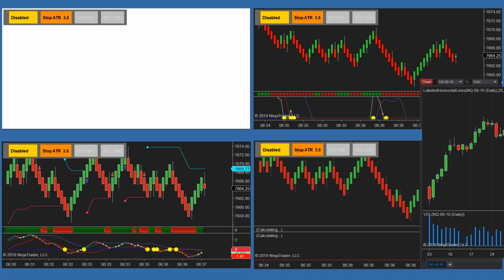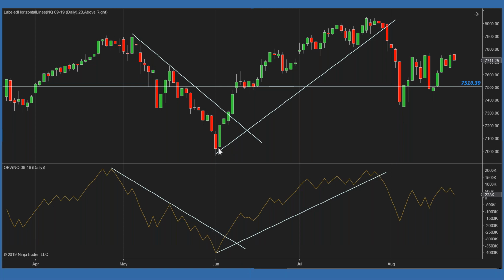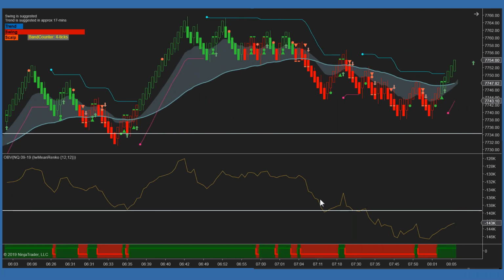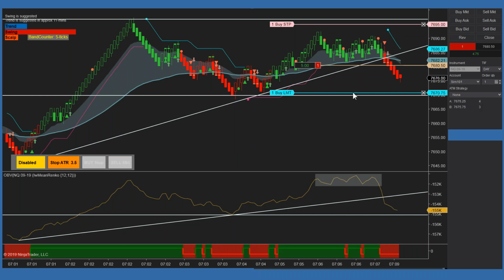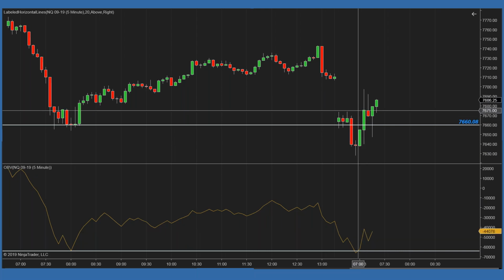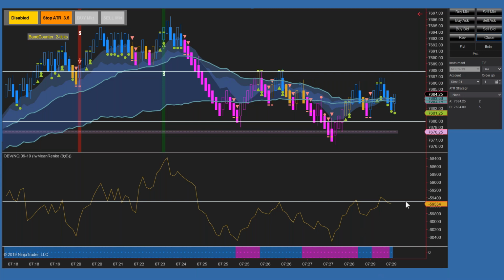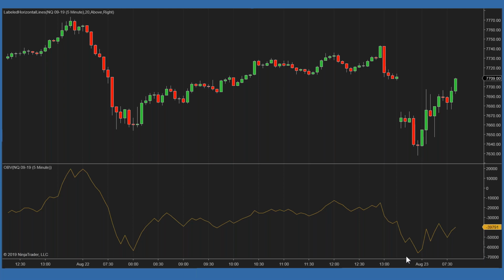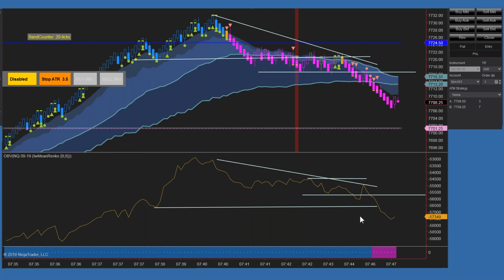AUG. 23, 2019 Indicator Warehouse Account Growth Training Room